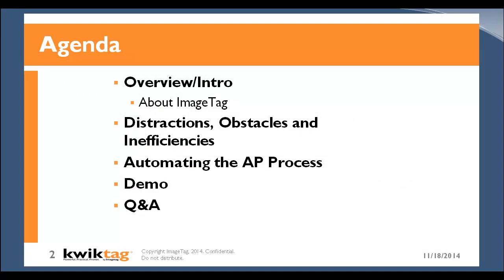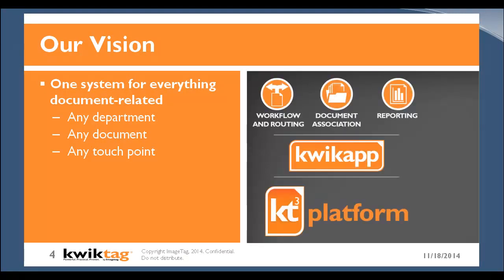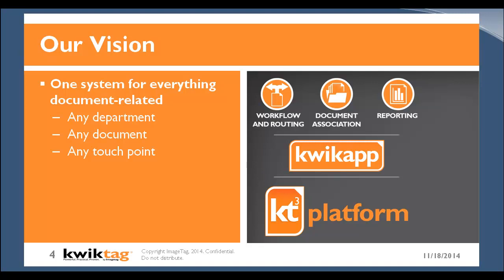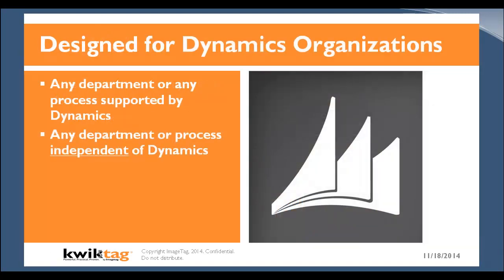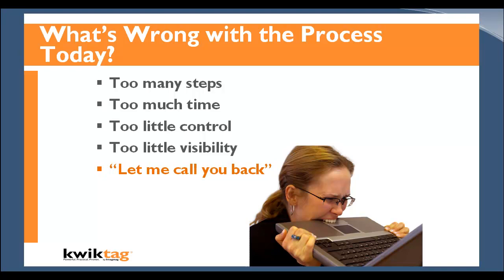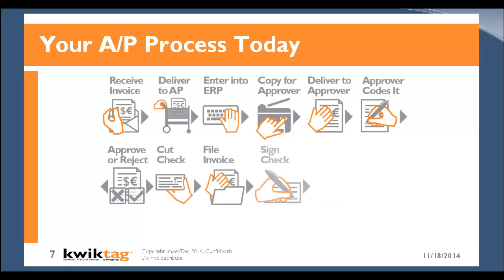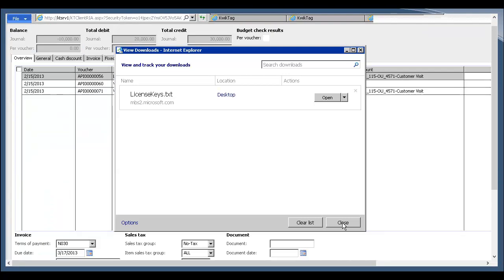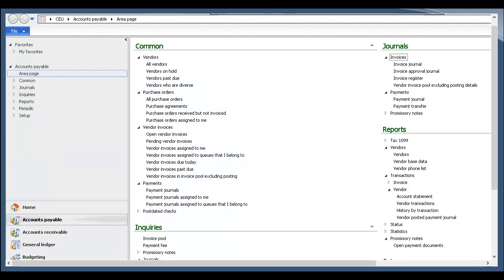Kwiktag for AX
Learn more about KwikTag in Dynamics AX